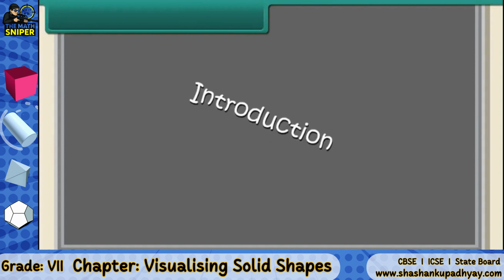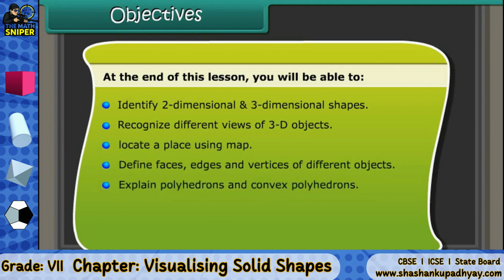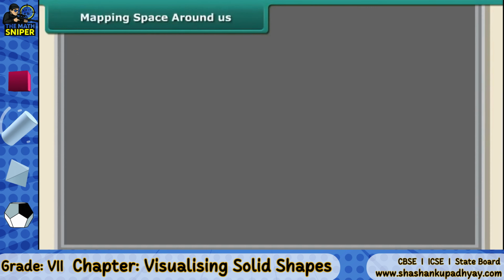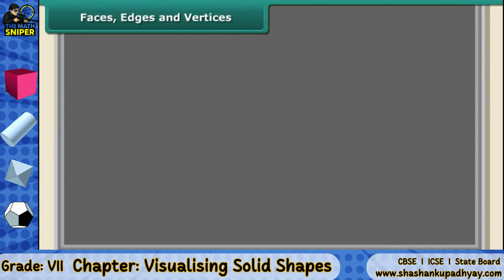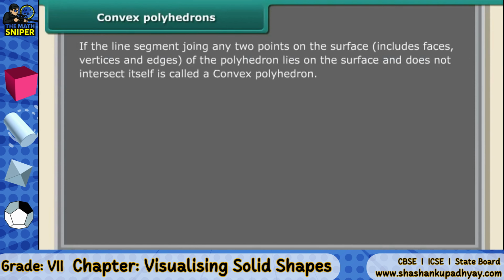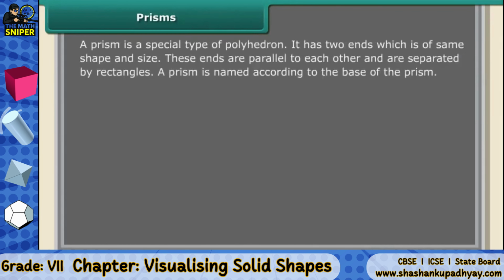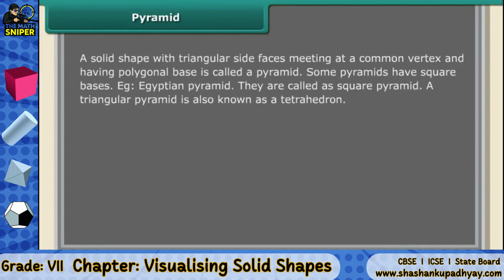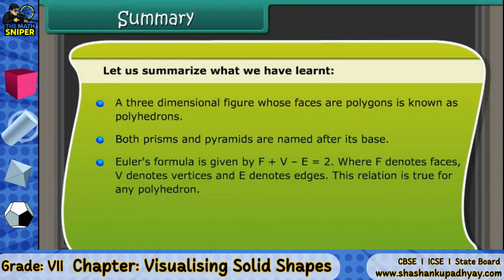Visualising Solid Shapes | Class 7 Maths | 2D & 3D Shapes with Nets & Views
🧠 Welcome to **The Math Sniper** — making Maths easy, visual, and fun!

In this video, we explore the fascinating topic of **Visualising Solid Shapes** from the **Class 7 Maths NCERT/CBSE** syllabus. Understand how 3D shapes look, how to represent them in 2D, and how different views (top, front, and side) help in understanding solid figures better.

🔍 **Topics Covered:**
- Introduction to 2D and 3D Shapes
- Faces, Edges, and Vertices
- Nets of Solids (Cubes, Cuboids, Cylinders)
- Front, Top, and Side Views
- Real-life Applications and Visuals

📘 Perfect for:
✔️ Class 7 CBSE, ICSE, State Boards
✔️ Visual learners and concept revision
✔️ Parents, teachers, and coaching classes